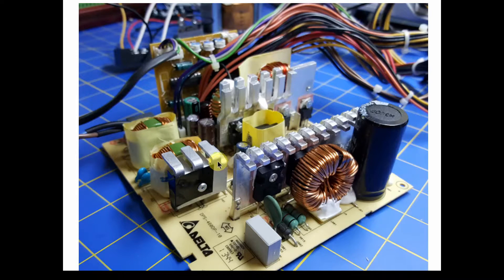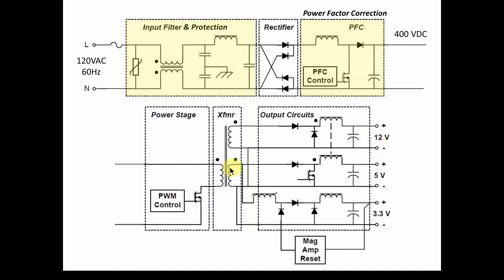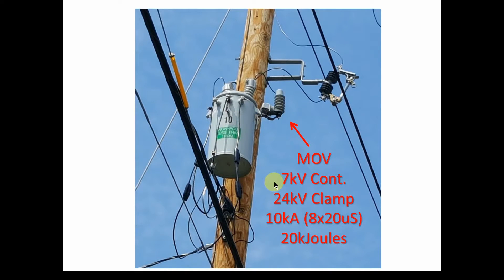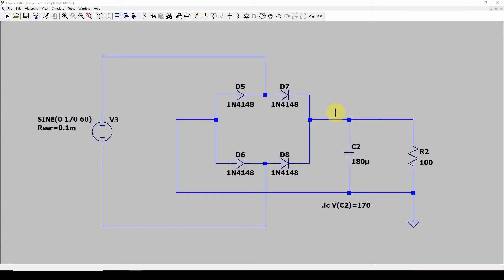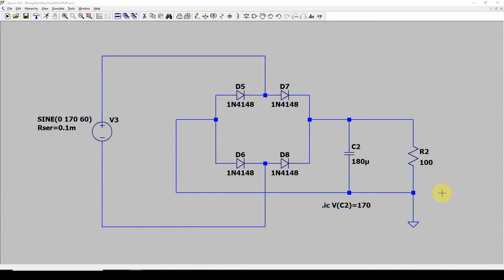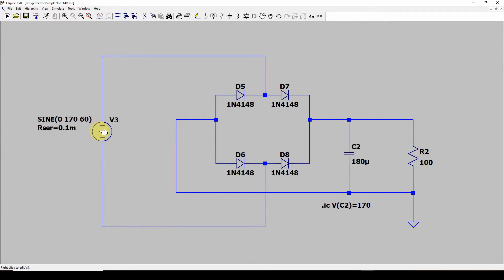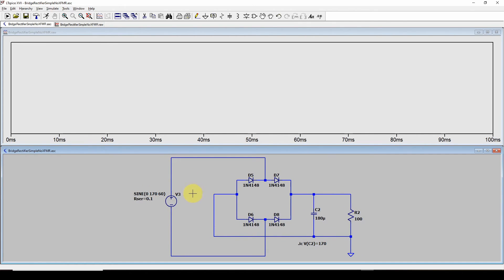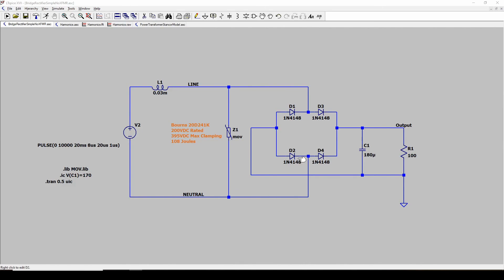Understanding ATX Power Supplies Part 1: Basic Rectifier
We start with the basic building block of a power supply, the full bridge rectifier, using an LTSpice simulation